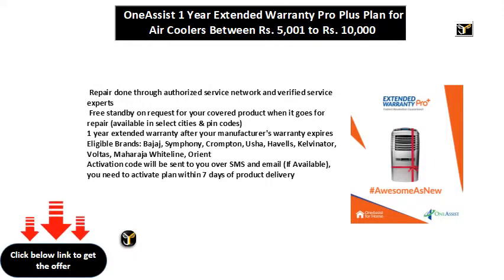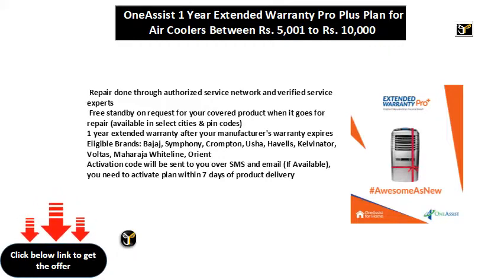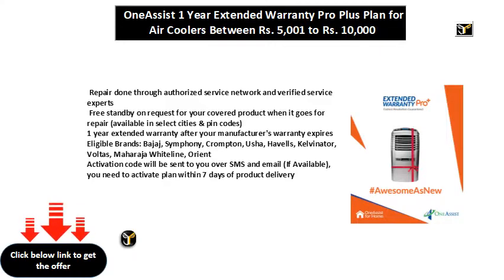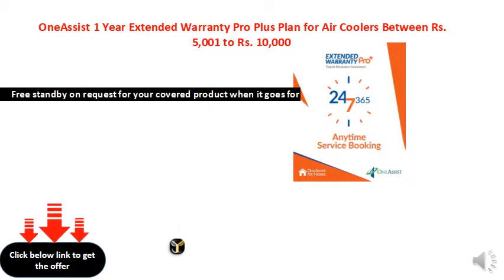OneAssist 1 Year Extended Warranty Pro Plus Plan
100 percent cashless - no hidden charges
Truly unlimited repairs during membership period
Request a service 24 x 7 x 365 through OneAssist app, website or 24 hours helpline
Guaranteed visit within 6 business hours of your request
Guaranteed repair within 10 business days or we provide replacement
Repair done through authorized service network and verified service experts
Free standby on request for your covered product when it goes for repair (available in select cities & pin codes)